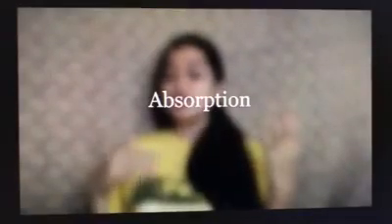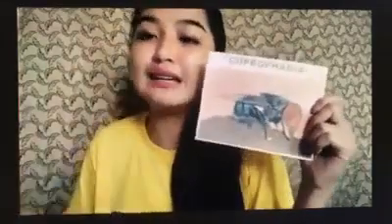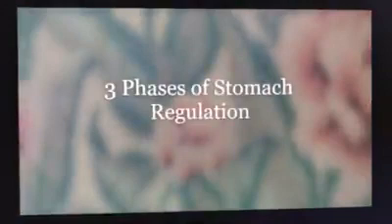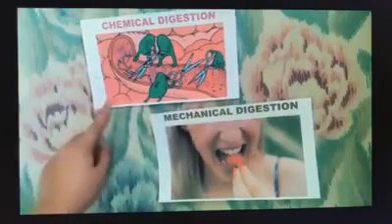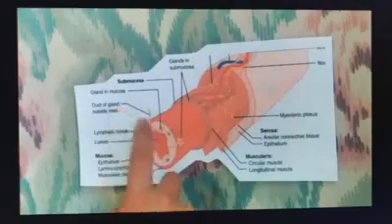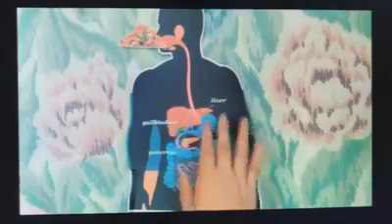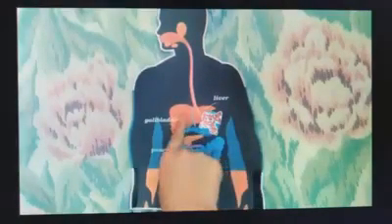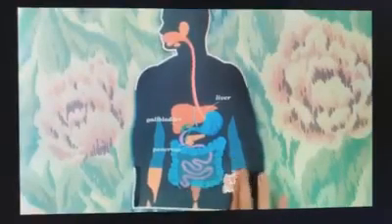Digestive System (technical error)